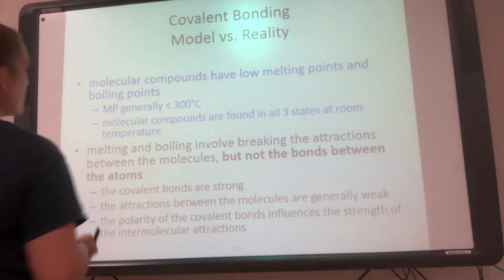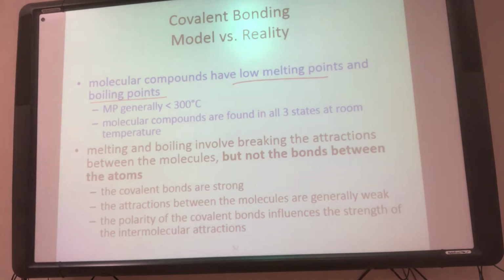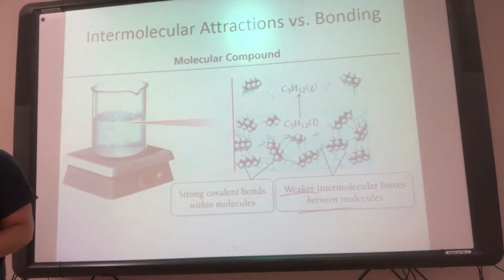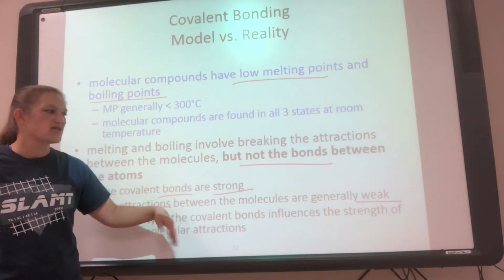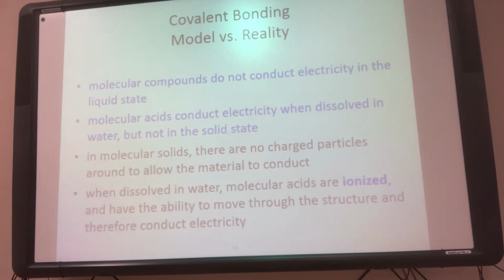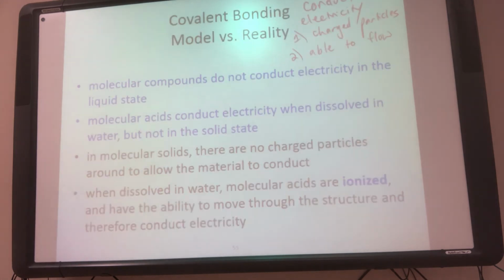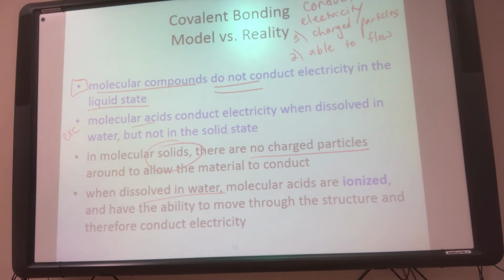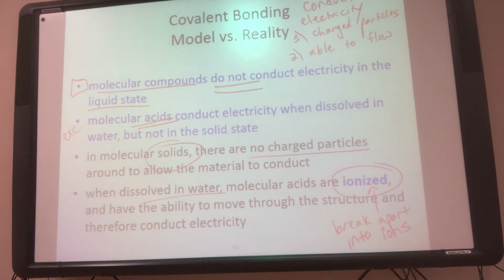Lecture 88 - Chapter 4 - Covalent Bonding Model vs. Reality